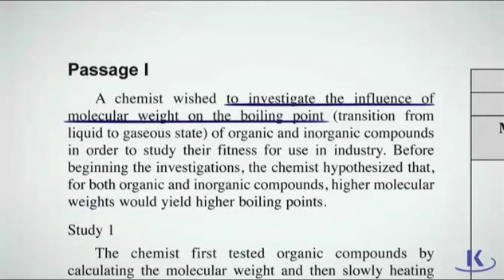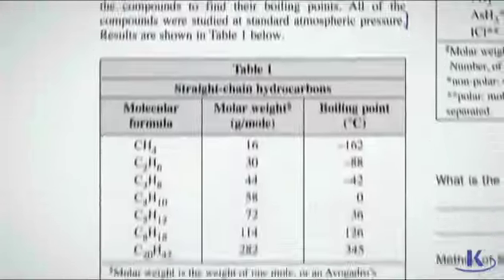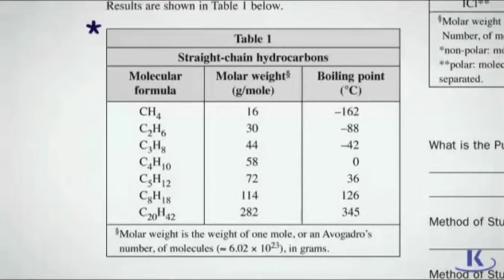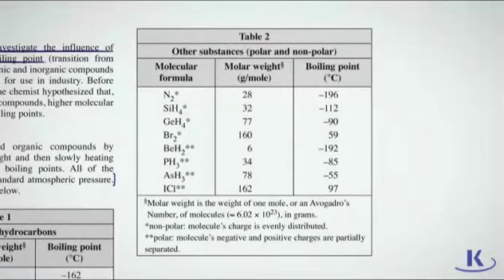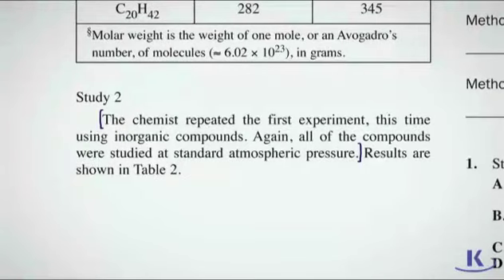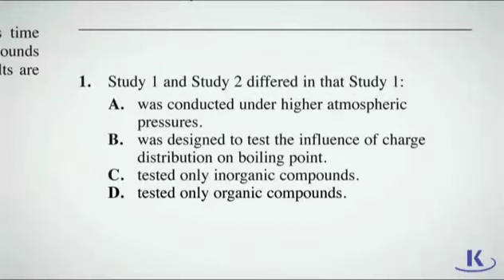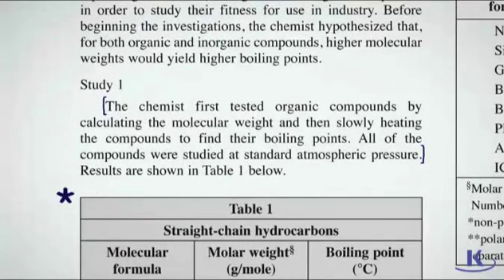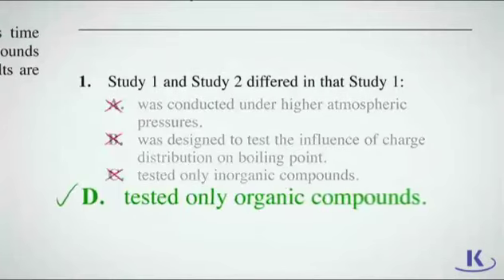ACT Science: Understanding Experiments on the ACT Science Section | Kaplan SAT & ACT Prep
The ACT Science test reading passages can look daunting, but as Rob describes in this video, everything you need to answer the correlating questions is in the passage - you just need to know what to look for. Using the Kaplan 3-step method, Rob shows you the ACT science tips and strategies you need to breakdown these passages. The three keys are purpose, method, and results. Watch how Rob does it, and apply this method to your own ACT science practice.

Welcome to Kaplan Test Prep's PSAT, SAT, ACT & AP Channel, where you can find hundreds of test strategy videos to help you score higher on Test Day. With 40+ years of experience, Kaplan offers high-yield review with live and online options, delivered by our expert teachers.

About the SAT
SAT Practice Questions - Math
Kaplan's ACT Playlist - ACT test prep, tips, and strategies
PSAT Scores - What's Next?